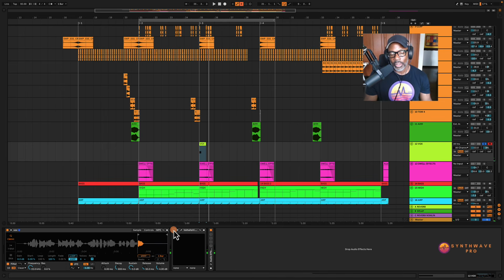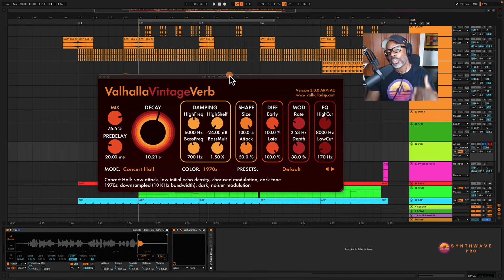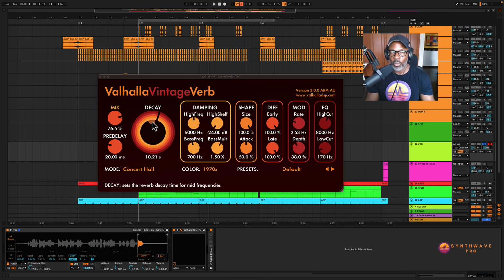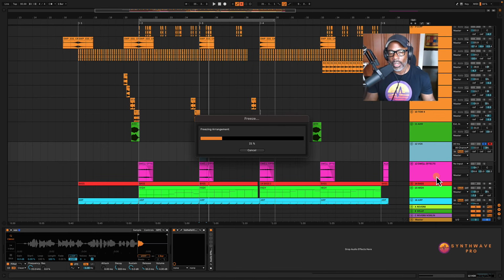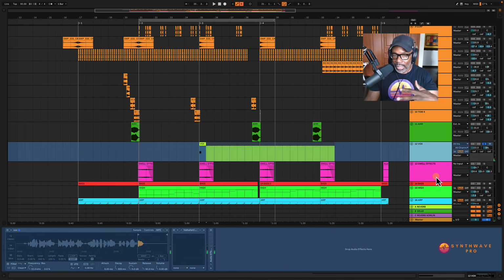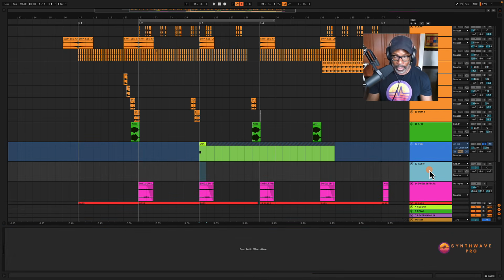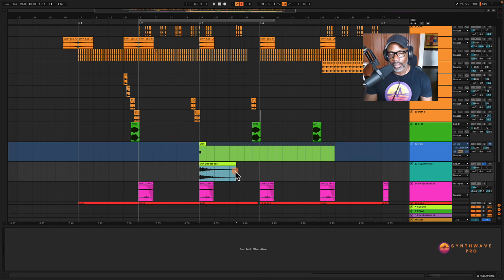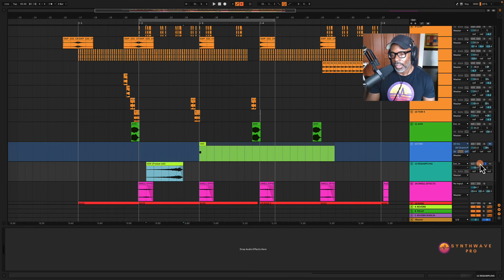The Secret to Smoother Synthwave Transitions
➡️ R E T R O W A V E P R E S E T S
➡️ S Y N T H W A V E G E M S

Want to create smoother transitions in your synthwave tracks? In this tutorial, I'll show you a simple production trick using vocals, reverb, resampling and reverse audio to create unique transitions between sections of your song.

Instead of always relying on cymbal swells, tom fills and traditional risers, this technique lets you turn almost any vocal sample into a custom transition effect.

You'll learn how to:

• Create smoother synthwave transitions
• Turn vocals into transition effects
• Resample reverb tails
• Reverse audio for creative FX
• Improve the flow of your arrangements
• Create custom effects instead of relying on samples

I'm demonstrating the technique in Ableton Live, but you can apply the same concept in virtually any DAW.

🎹 Want more synthwave production techniques?

Check out Synthwave Gems — practical tutorials covering sound design, chords & melodies, arrangement, drums & groove, mixing, music theory and more.

Watch it. Learn it. Apply it.

Explore Synthwave Gems